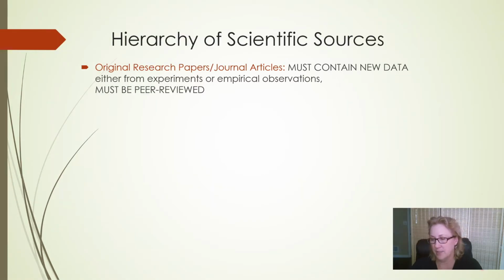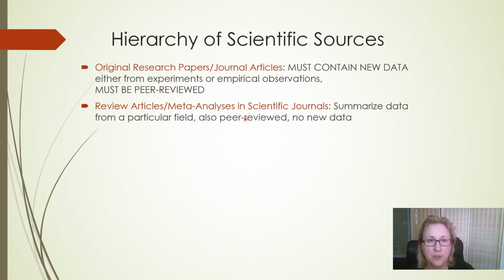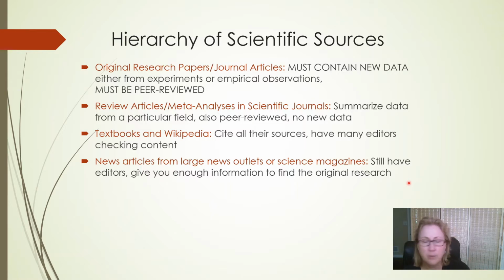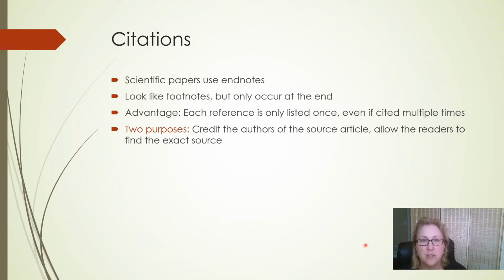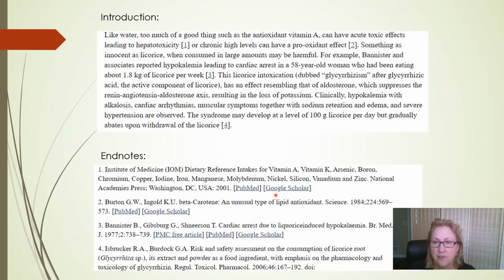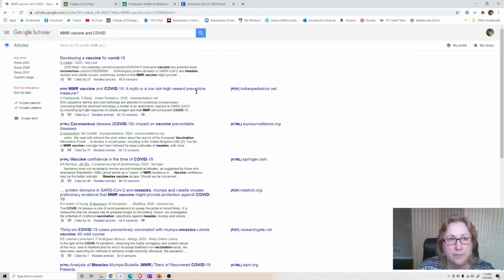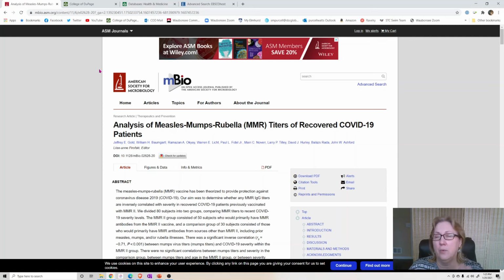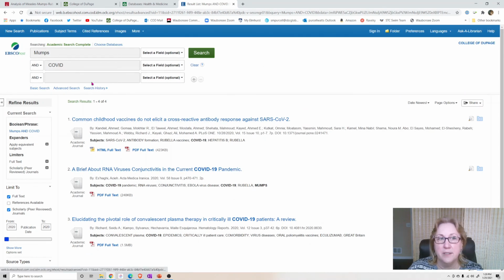Lab 2 Scientific Papers